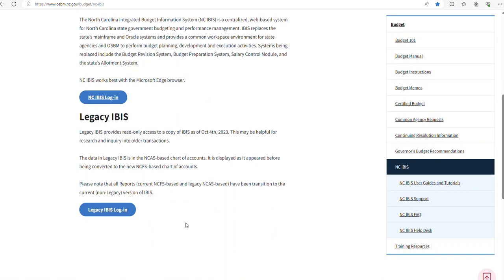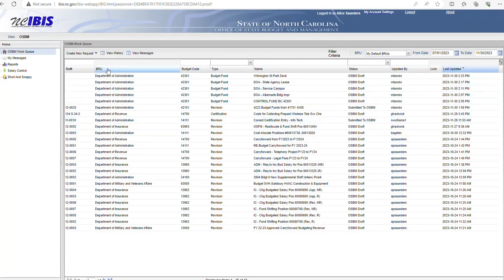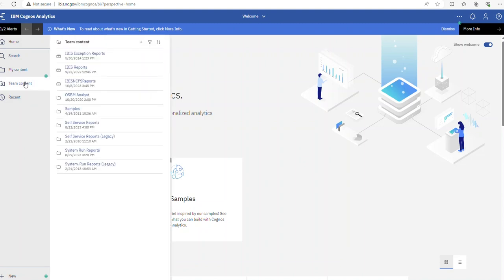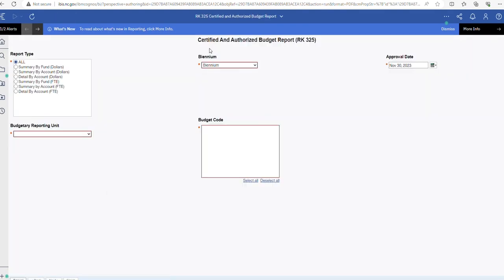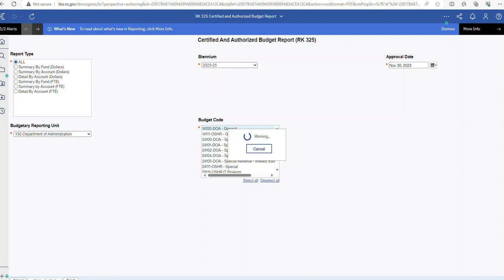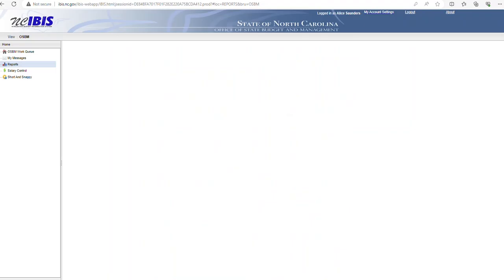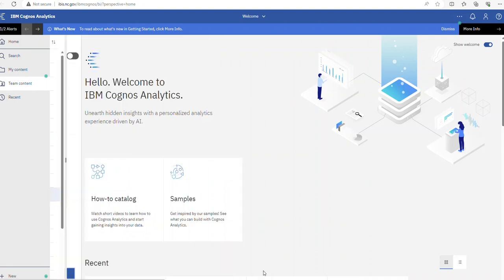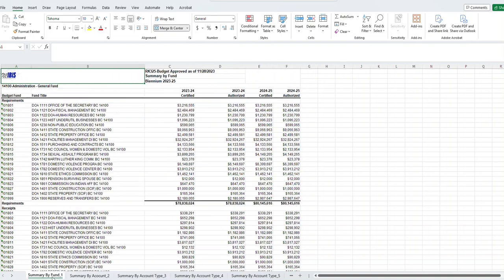RK 325 Certified and Authorized Report in NC IBIS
A guide for state agency users of NC IBIS (North Carolina Integrated Budget Information System) on how to run the RK 325 Certified and Authorized Budget Report. Provides steps to create the report as a PDF or Excel document.

0:00 Intro
1:00 Logging in
1:35 Generate the report
3:02 Select biennium, BRU and budget code
4:18 Sample PDF report
4:45 Create an Excel report